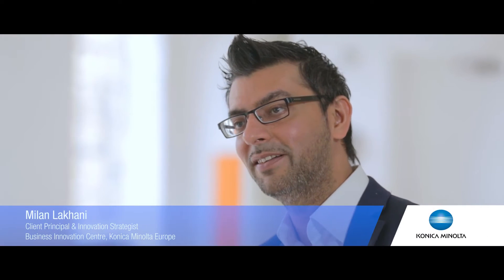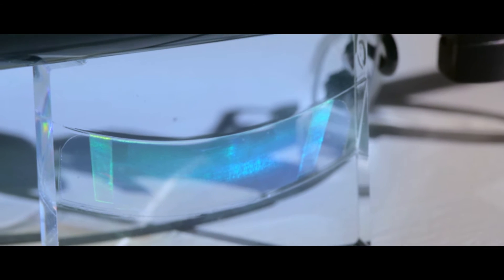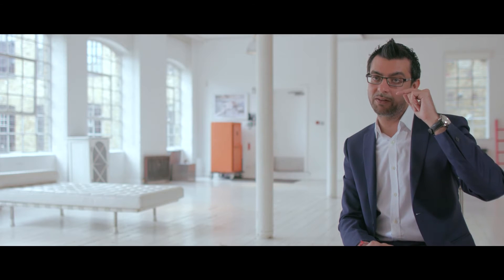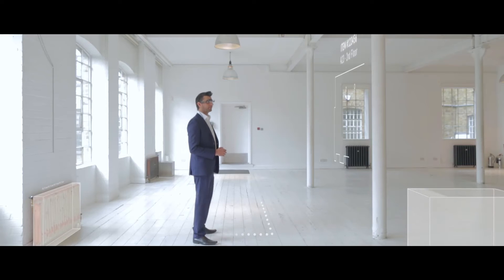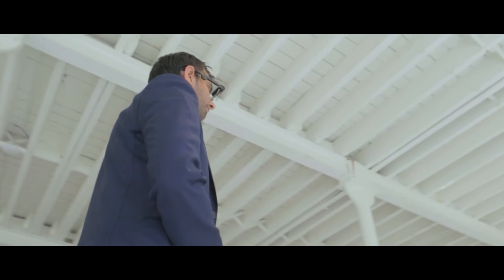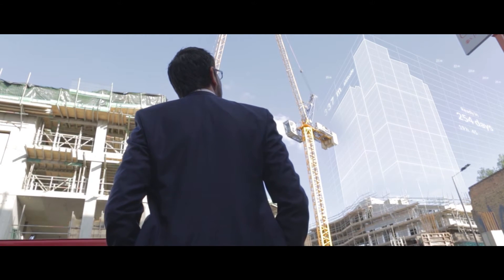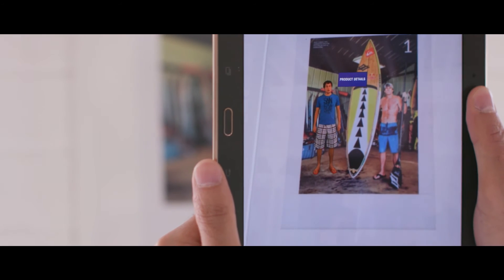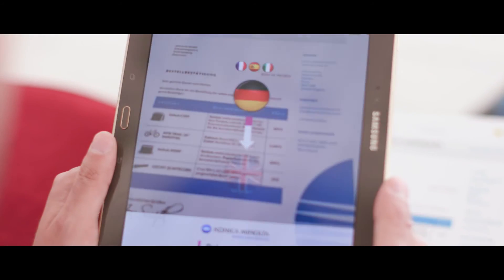We are driven by innovation - See beyond and into the future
Augmented Reality enables people to understand, manipulate and even predict the world around us, delivering greater value to business or the immediate environment. Discover how Konica Minolta’s business innovation centres (BIC) are designing solutions which act as an interface between the physical and digital worlds, so actions become seamless & without boundaries.